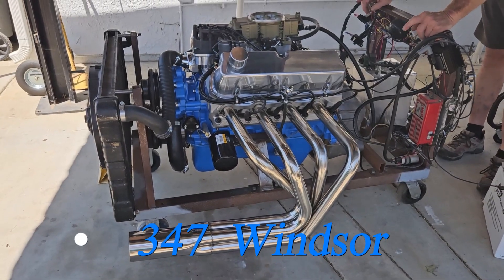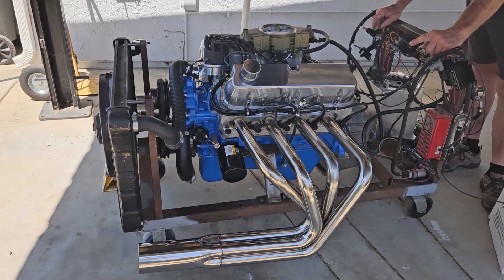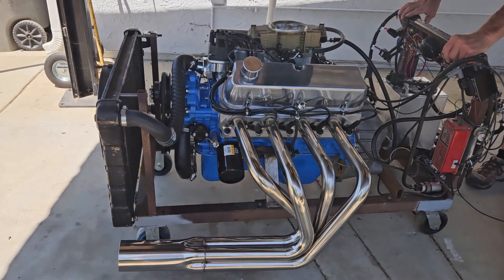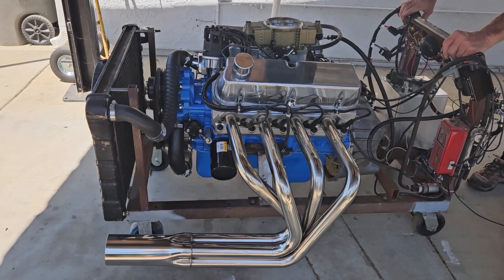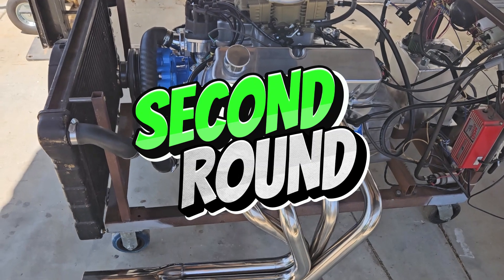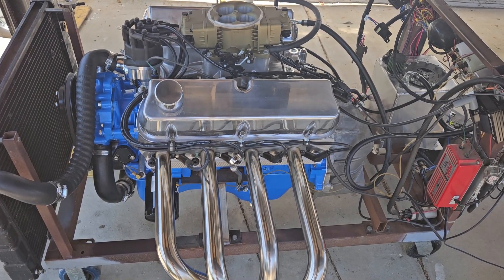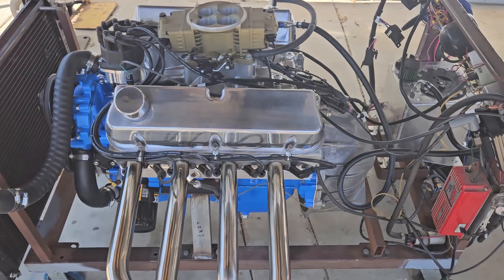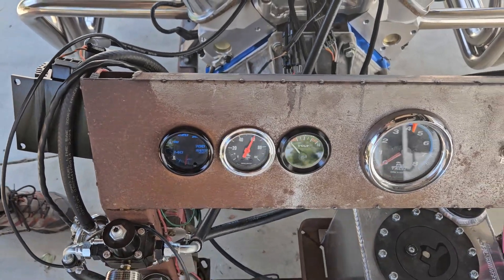347 Windsor New Bronco build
347  Windsor 5.0 block with a Scat 3.400 stroker crank and  5.400 forged rods, flat top forged pistons and a comp roller camp. 190cc aluminum heads
with a dual plane intake and a Holley super sniper throttle body and a hyper
 spark system.